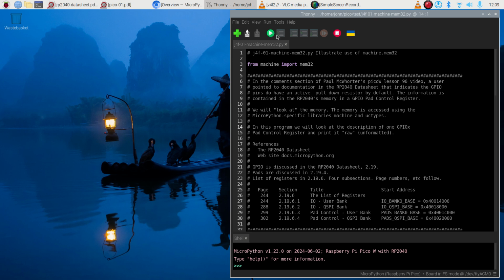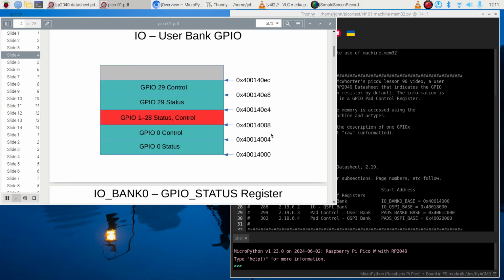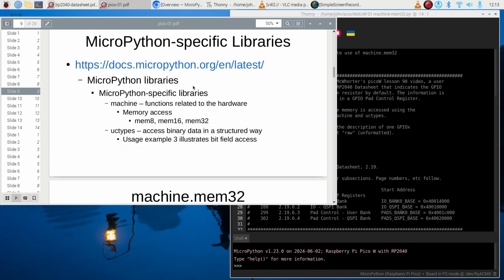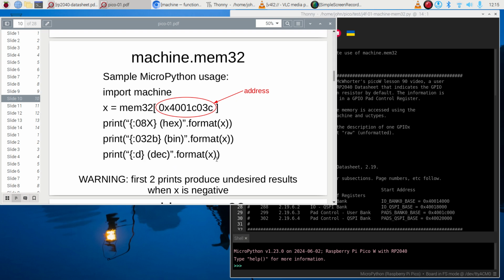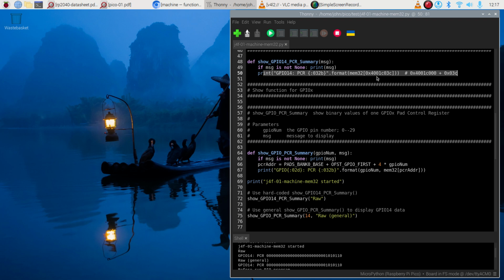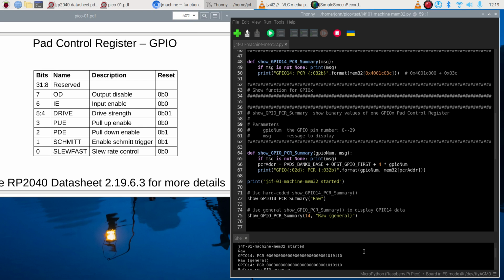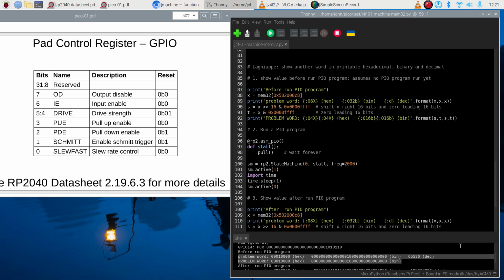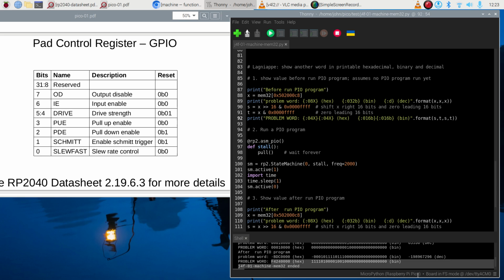j4f 01 machine mem32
First in a series of "just for fun" videos showing how to display pico memory using  micropython. This first video shows how to display a word (32 bits) "raw" (unformatted). The videos accompany (somewhat) the Paul McWhorter picoW lessons, starting with the lessons about PIO.